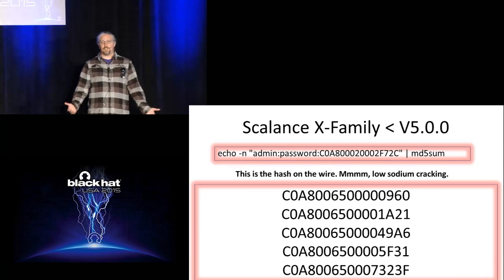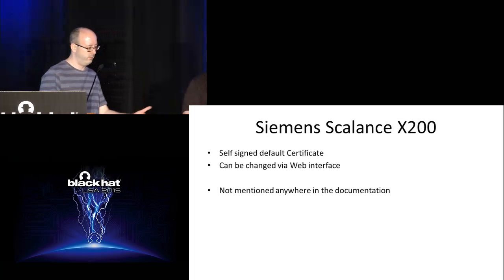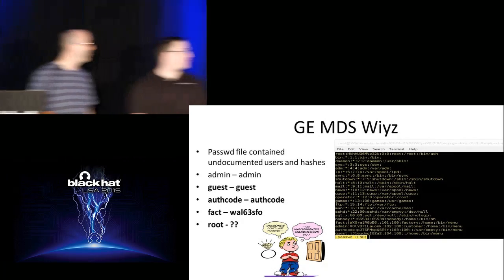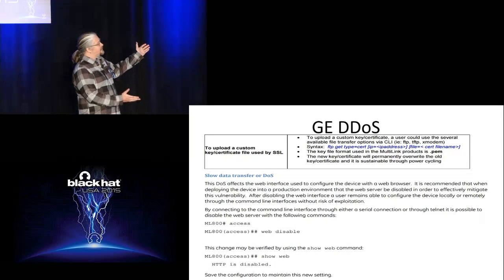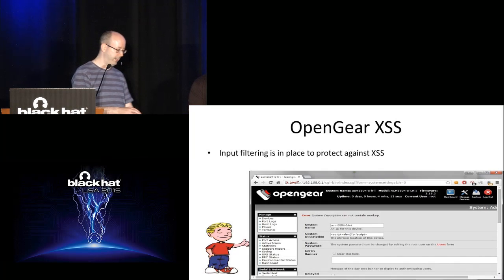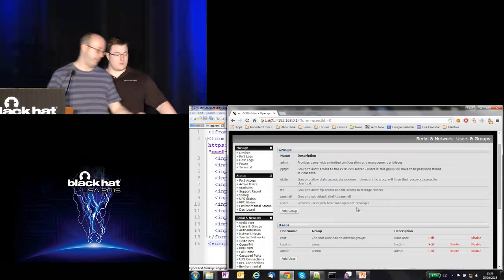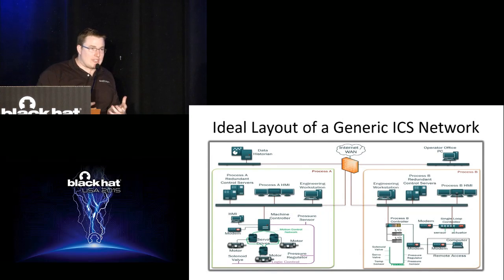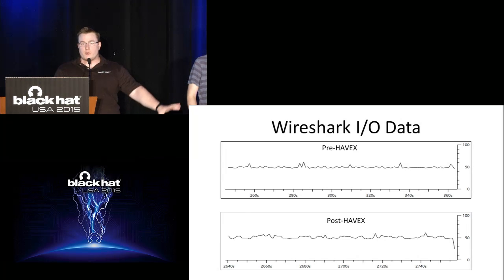Switches Get Stitches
by Colin Cassidy  &  Robert Lee  &  Eireann Leverett

This talk will introduce you to Industrial Ethernet Switches and their vulnerabilities. These are switches used in industrial environments, like substations, factories, refineries, ports, or other homes of industrial automation. In other words: DCS, PCS, ICS & SCADA switches. The researchers focus on attacking the management plane of these switches, because we all know that industrial system protocols lack authentication or cryptographic integrity. Thus, compromising any switch allows the creation of malicious firmwares for further MITM manipulation of a live process. Such MITM manipulation can lead to the plant or process shutting down (think: nuclear reactor SCRAM) or getting into a unknown and hazardous state (think: damaging a blast furnace at a steel mill). Not only will vulnerabilities be disclosed for the first time (exclusively at Black Hat), but the methods of finding those vulnerabilities will be shared. All vulnerabilities disclosed will be in the default configuration state of the devices. While these vulnerabilities have been responsibly disclosed to the vendors, SCADA/ICS patching in live environments tends to take 1-3 years. Because of this patching lag, the researchers will also be providing live mitigations that owner/operators can use immediately to protect themselves. At least four vendors switches will be examined: Siemens, GE, Garrettcom, and Opengear.